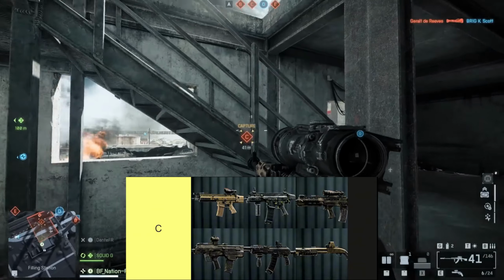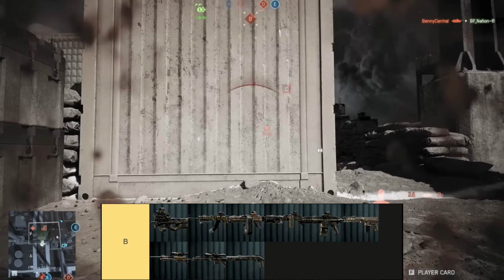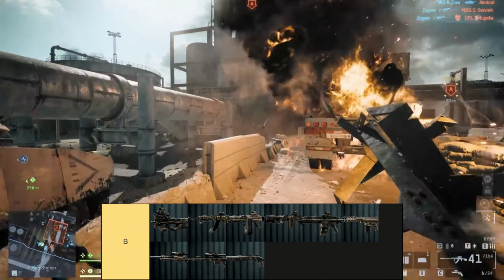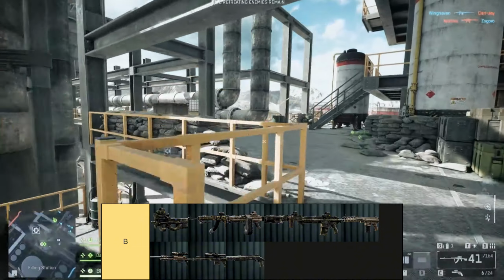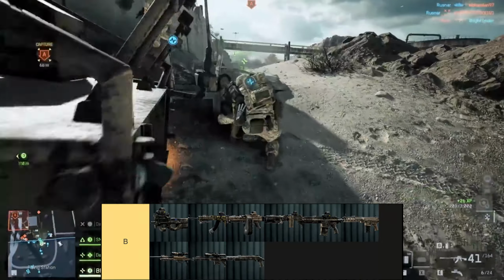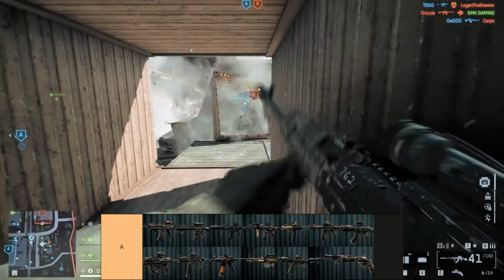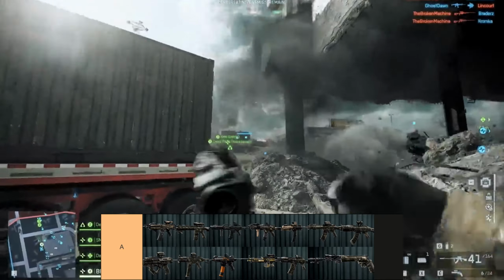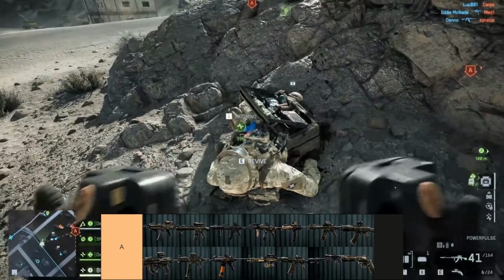ULTIMATE Battlefield 6 Weapon Tier List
🔫 Battlefield 6 Weapon Tier List! 💥

Looking for the strongest guns in Battlefield 6? This video ranks every major weapon from S Tier domination to the ones you should avoid at all costs. Whether you love assault rifles, snipers, SMGs, or LMGs — this tier list will help you pick the best loadouts and win more fights! 🏆🔥

✅ In this video:
🔥 The most overpowered weapons in Battlefield 6
🎯 Best guns for all playstyles & modes
❌ Weak weapons that fall behind
⚡ Updated rankings based on current balance